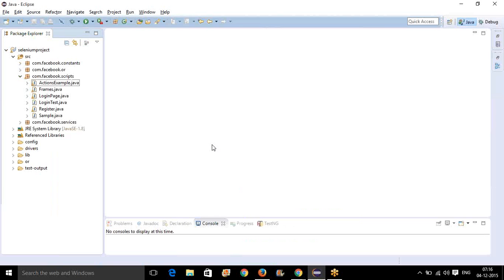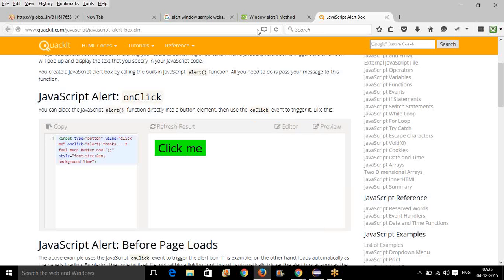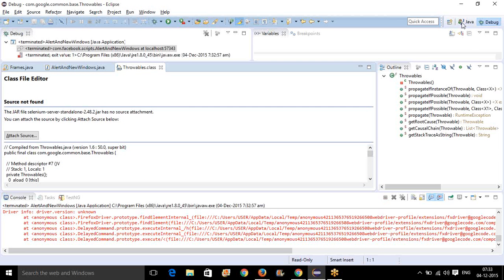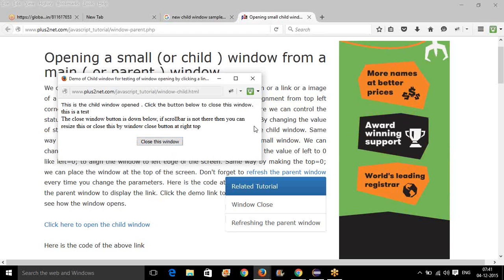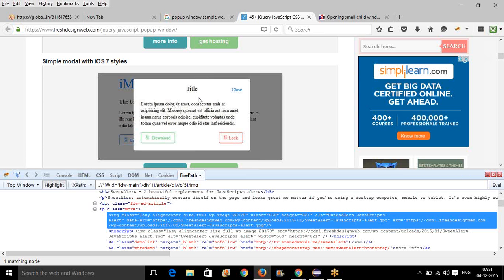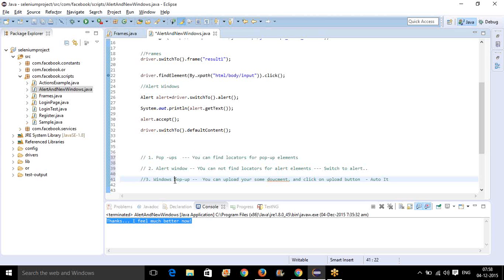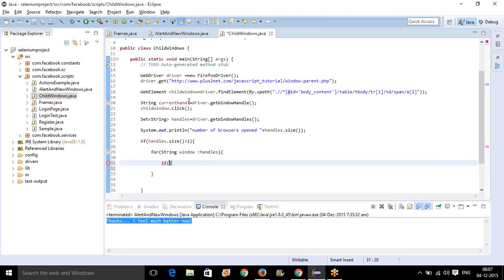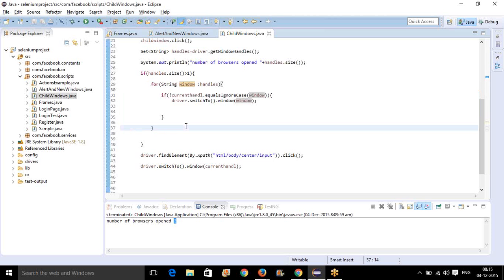Selenium online Training